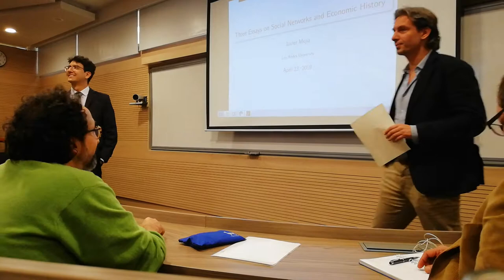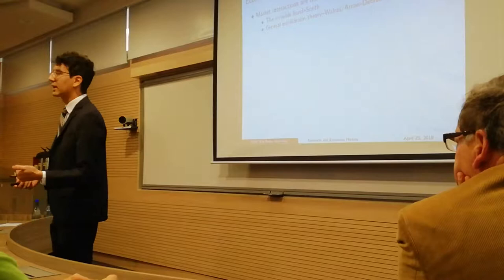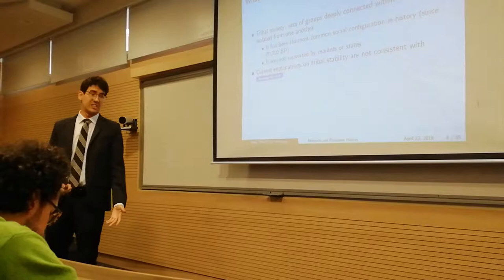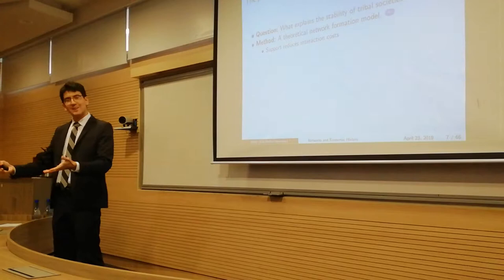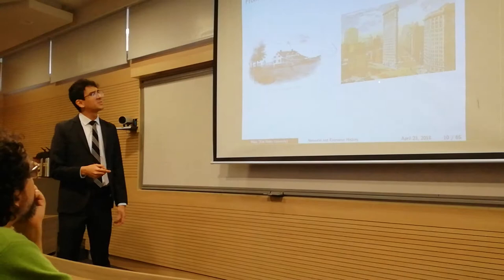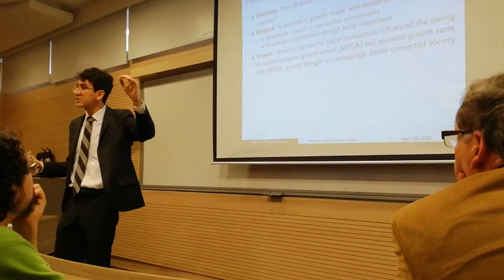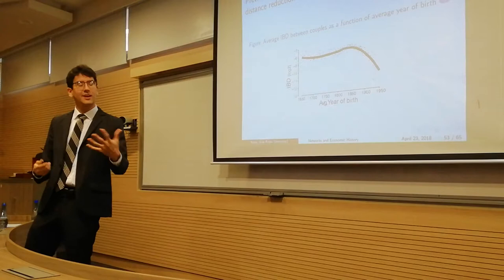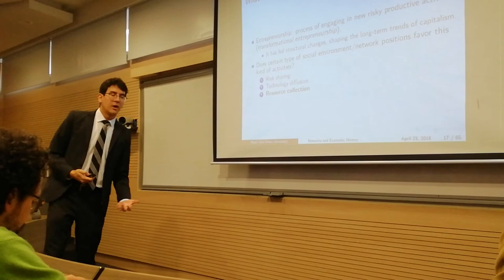Three essays on social networks and economic history. Javier Mejia (Part 1)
This is the defense of my Ph.D. dissertation. The dissertation intends to open the discussion on 1- How did non-market interactions shape the economy in the long-term? 2- How did economic activity shape non-market interactions in the long-term?

Three papers composed the dissertation.

Paper 1: The Network Formation Origin of Tribal Societies

This paper proposes a network formation model for explaining the stability of tribal societies. The model is supported by the idea that every two members of a tribe should have benefited from being connected to each other in order for the whole tribe to be stable. It also considers the constraints that the ecosystem brought to social interaction in pre-modern contexts. The model has three predictions. First, both homogeneous and heterogeneous tribes could have been stable regardless of technological development. Second, the social complexity of tribes was a function of technological development (having access to agriculture should have enabled the emergence of larger and more complex societies), interaction costs (if they were too low or too high, no complex society should have emerged), and environmental conditions (poor ecosystems should not have allowed the formation of complex societies). Finally, the model predicts that collapses of agricultural societies could not come from environmental pressures, but from high interaction costs. The predictions are consistent with some of the most relevant human history patterns.

Paper 2: Social Interactions and Modern Economic Growth

This paper offers a theoretical framework to understand the coevolution of social interactions and long-term economic growth. It begins by considering that most traditional societies did not have educational markets. Thus, access to the required knowledge for transiting to a modern economy had to be transmitted through social interactions, in particular, through the interaction between heterogeneous groups of people–i.e. distant interactions. Once immersed in a modern economy, the productive system should have increased the demand for knowledge, promoting more distant interactions. Simultaneously, the emergence of distant interactions should have affected the connectivity of society, reducing its heterogeneity, making cheaper posterior interactions but reducing their profitability. Moreover, social interactions competed and benefited from other non-market activities, child rearing specifically. The model arrives at four basic predictions. First, modern economic growth brings a more cohesive society. Second, modern economic growth brings long-term reductions in fertility with potential short-term increases. Third, initial barriers to social interactions could explain the timing of modern economic growth arrival. Fourth, the timing of modern economic growth arrival could explain current output levels. I exploit different data sources to offer evidence in support of these predictions.

Paper 3 (JMP): Social Networks and Entrepreneurship. Evidence from a Historical Episode of Industrialization

This paper explores the relationship between social networks and entrepreneurship by constructing a dynamic social network from archival records. The network corresponds to the elite of a society in transition to modernity, characterized by difficult geographical conditions, market failures, and weak state capacity, as in late 19th- and early 20th-century Antioquia (Colombia). With these data, I estimate how the decision to found industrial firms was affected by the position of individuals in the social network. I find that individuals more important bridging the network (i.e. with higher betweenness centrality) were more involved in industrial entrepreneurship. However, I do not find individuals with a denser network to be more involved in this type of activity. The rationale of these results is that industrial entrepreneurship was a highly-complex activity that required a wide variety of complementary resources. Networks operated as substitutes of markets in the acquisition of these resources. Thus, individuals with network positions that favored the combination of a broad set of resources had a comparative advantage in industrial entrepreneurship. I run several tests to prove this rationale.